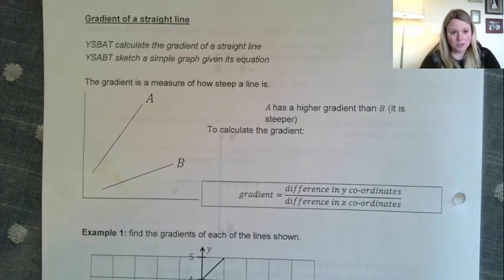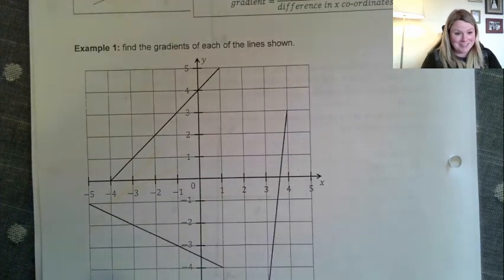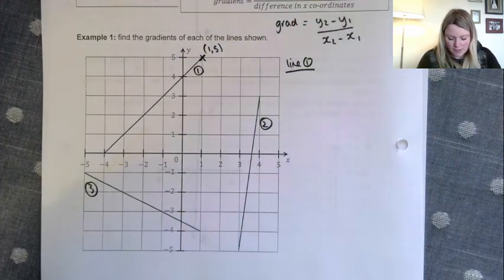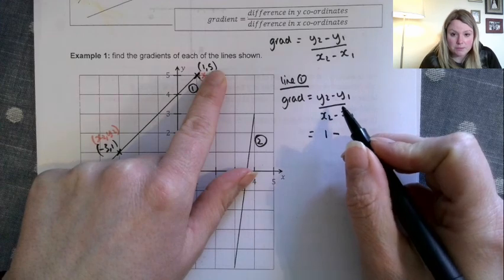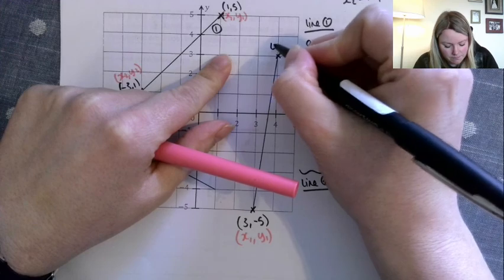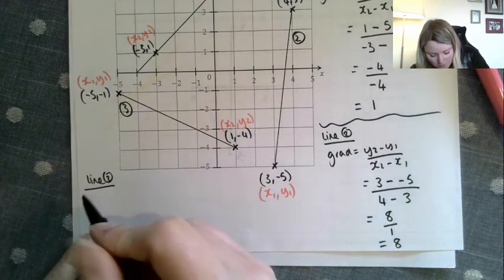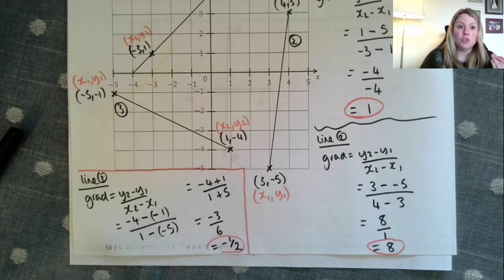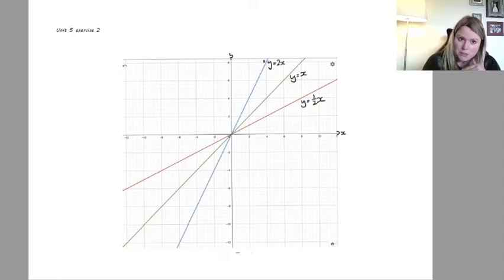10S Straight line graphs 3 calulating the gradient